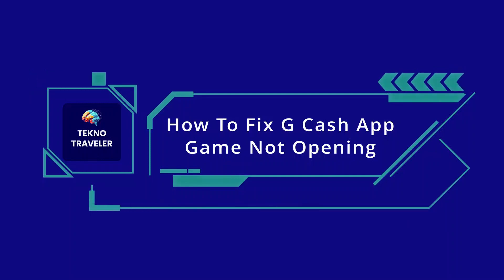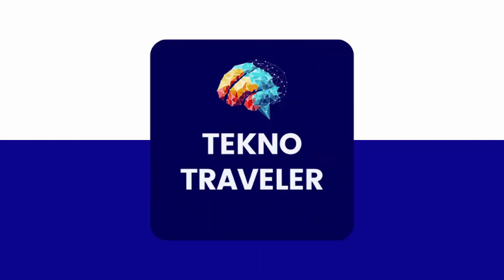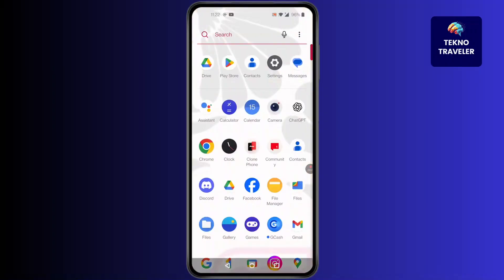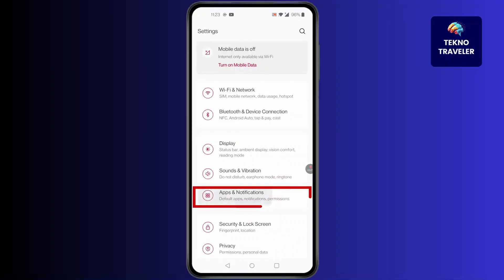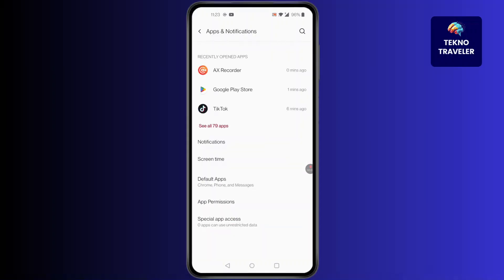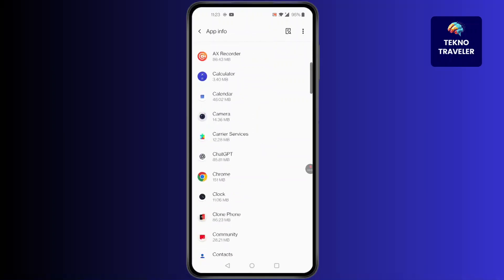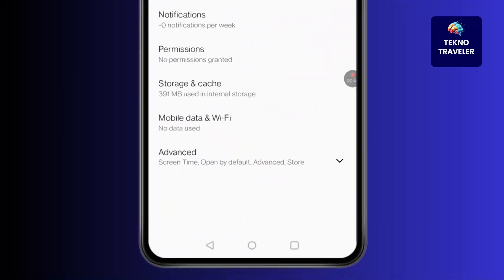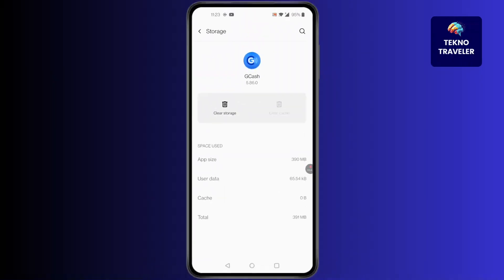How To Fix GCash App Game Not Opening Step By Step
Welcome to our step-by-step tutorial on "How To Fix GCash App Game Not Opening"!
If your GCash game is not loading, crashing, or simply refusing to open on your device, you're in the right place. This guide will walk you through simple yet effective solutions to fix GCash app game issues on both Android and iPhone. Whether it's a loading error, system glitch, or outdated app version — we’ve got you covered.

From clearing cache and data, updating the GCash app, to checking internet connection and permissions — learn the exact steps to get your GCash game running smoothly again.

What you'll learn:
– How to fix GCash app game not opening
– Why GCash game is stuck on loading screen
– How to clear GCash cache and data
– Fix GCash game crashing issues
– How to update GCash app properly
– Troubleshoot GCash app on Android or iOS
– Internet connection & device compatibility checks
– Step-by-step solution to GCash game problems